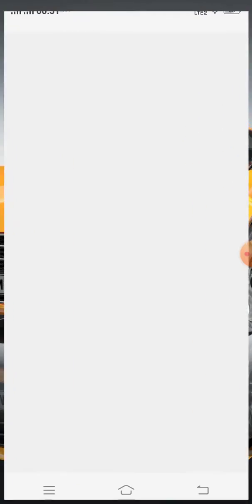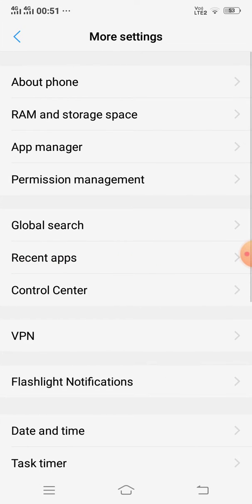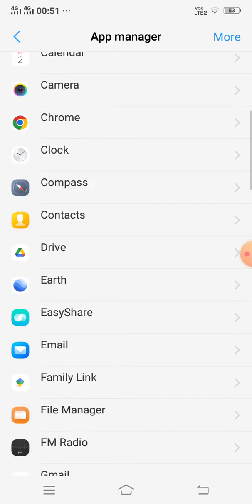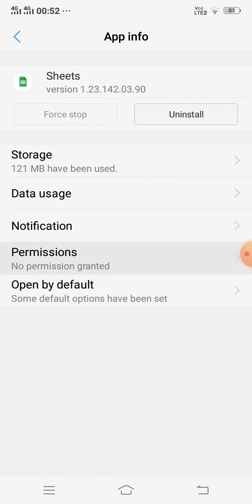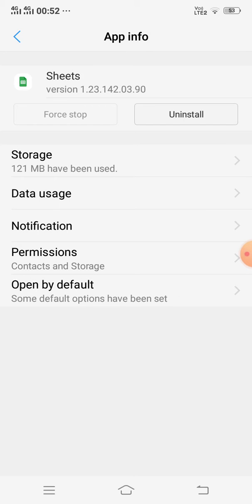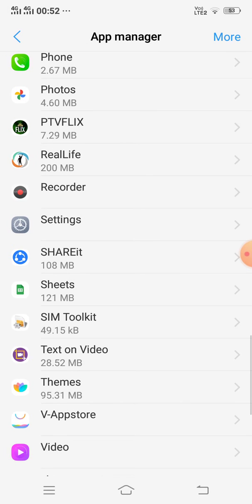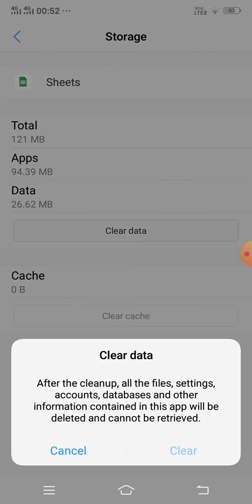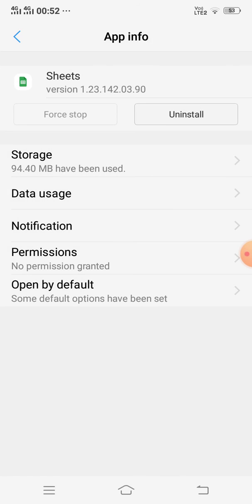How to Fix Google Sheet App Not working not opening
How to Fixed Google Sheet Not working not opening
In this video, you will learn how to fix the Google Sheets app when it's not working or opening. We will guide you through two simple solutions to resolve the issue. First, we will show you how to allow permission for the app to access Google Sheets. Second, we will guide you through the process of clearing the cache and data for the app. With these easy steps, you'll be able to get the Google Sheets app up and running again in no time. So, let's dive in and fix the Google Sheets app together!

How to See 3D View Google Earth in Laptop /PC | How to Enable 3D View Google Earth Laptop

How to Check My IQ Level online Test | IQ Level Test Online Test check | Intelligence IQ test online

How to Use Google Map Secret Tips & Tricks Hindi | Google Map Kesey istimal Karie Mobile ma